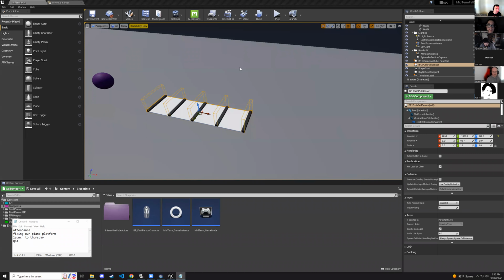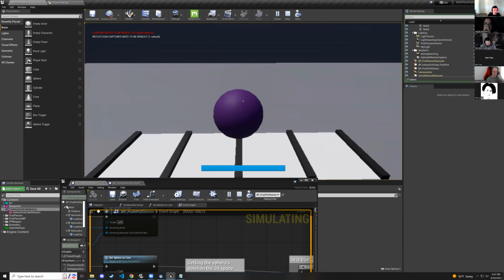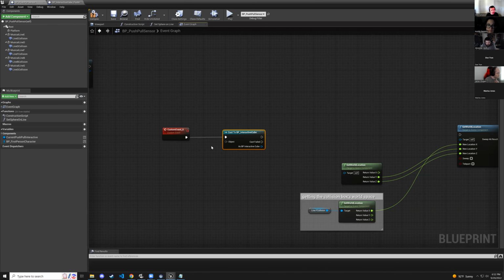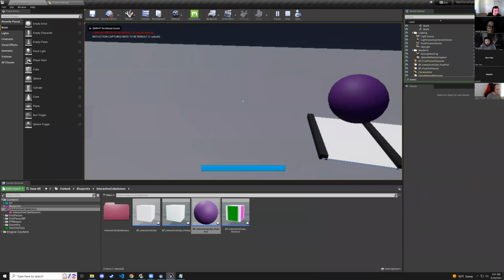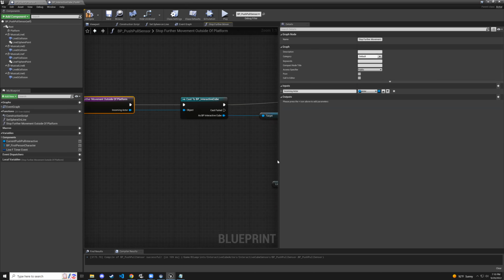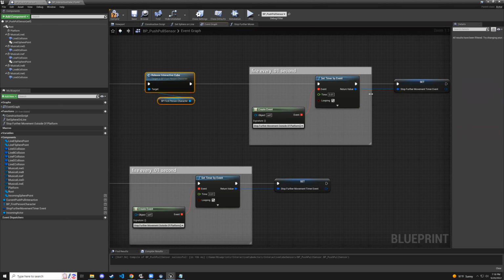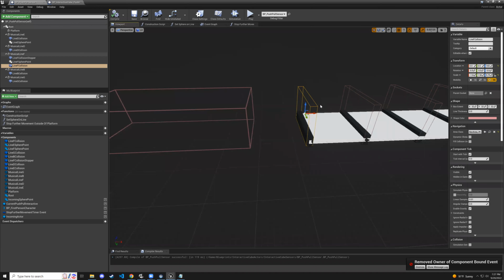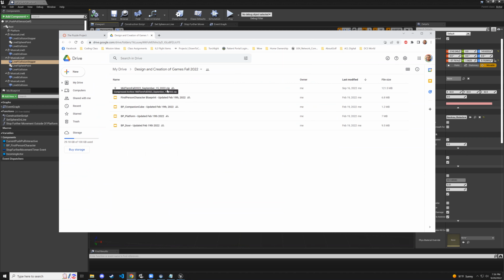MidTerm Puzzle Project Phase 5